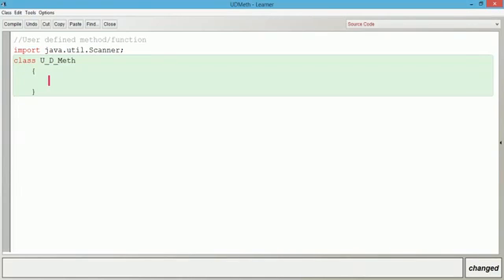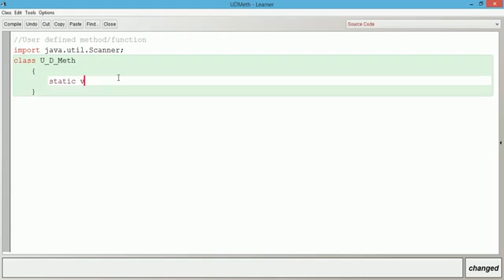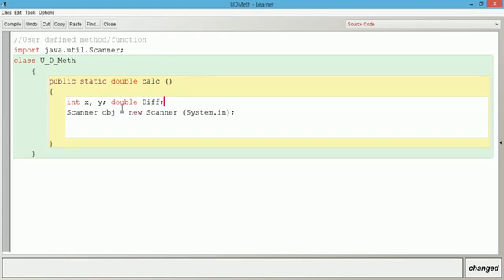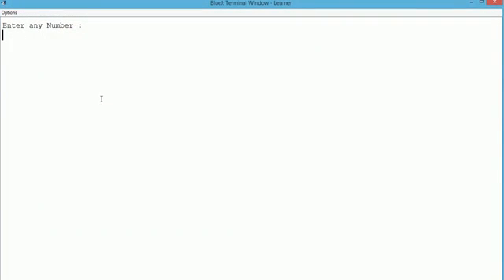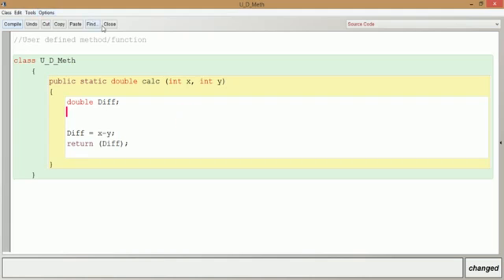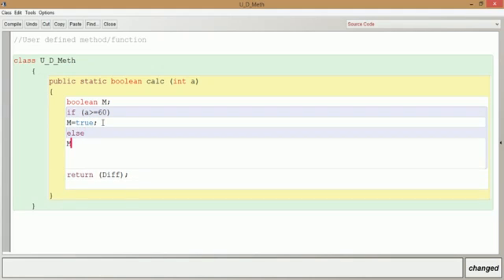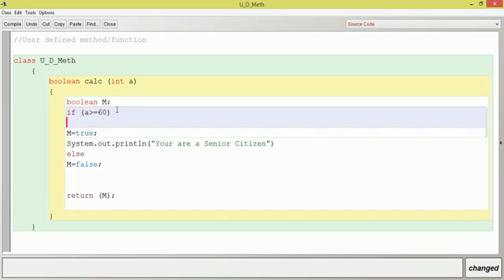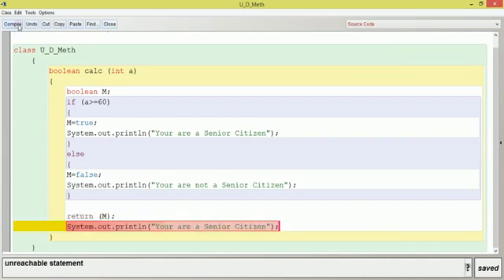User Defined Methods in BlueJava